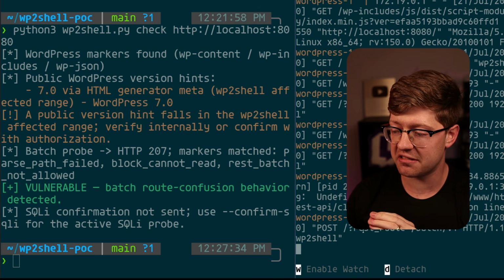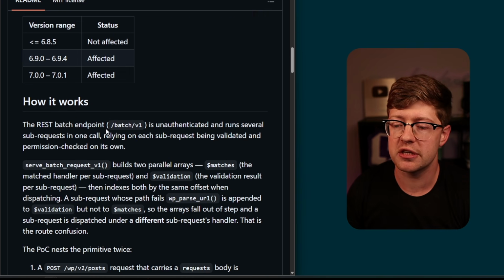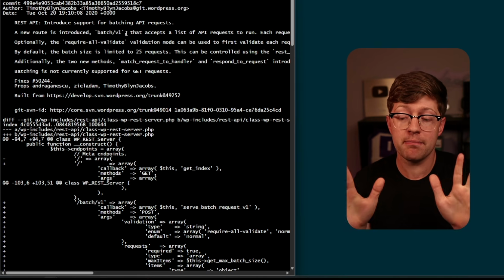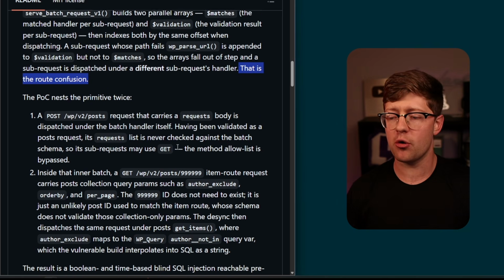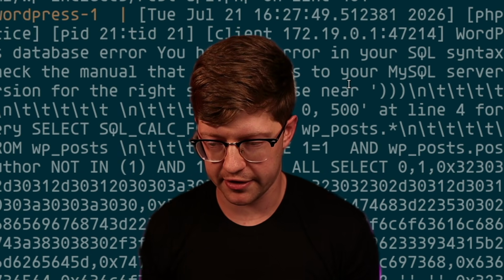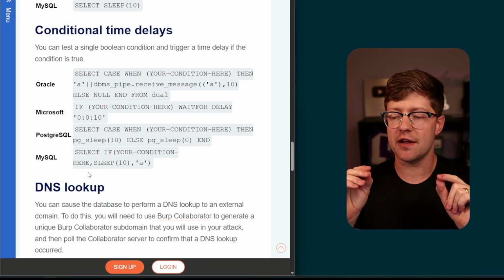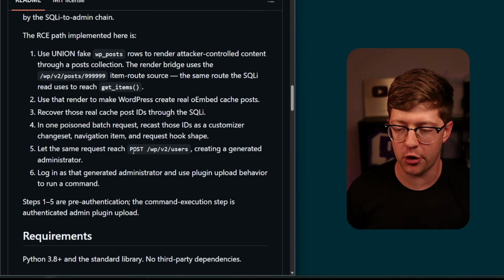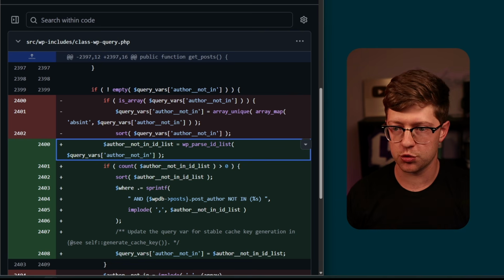Wordpress Situation is Absolutely Insane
Wanna learn to hack?